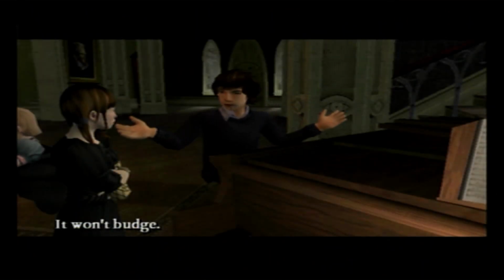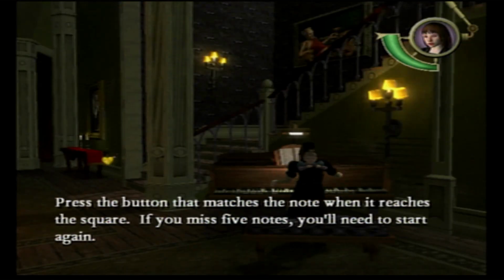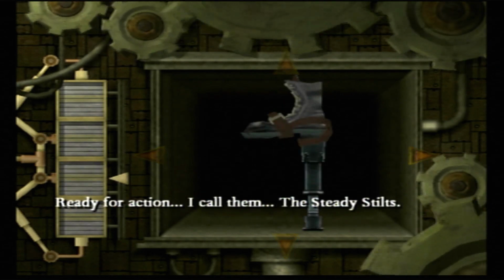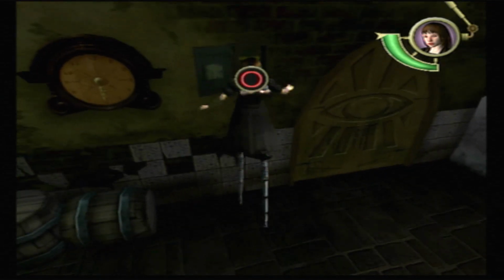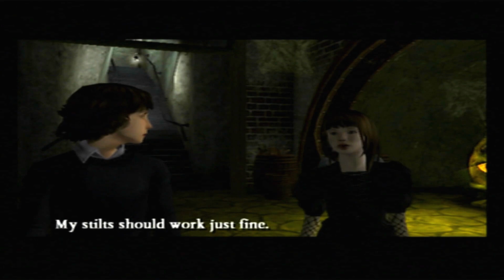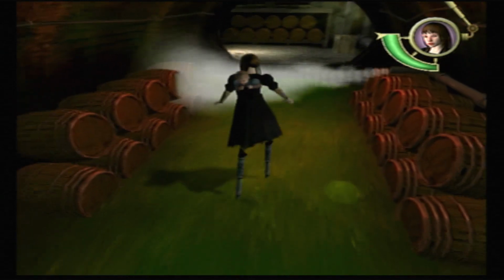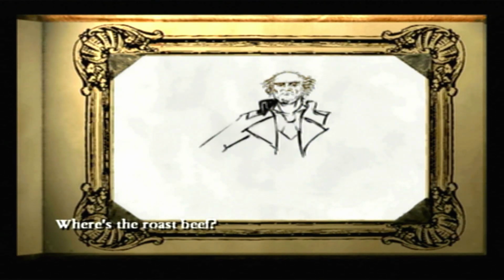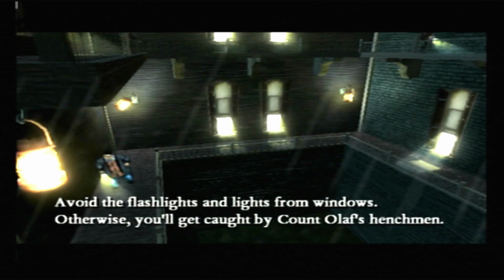A Series Of Unfortunate Events: Part 5 - Dinner Is Served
Lemony Snicket's A Series Of Unfortunate Events for the ps2.